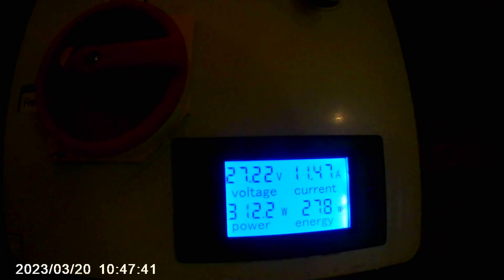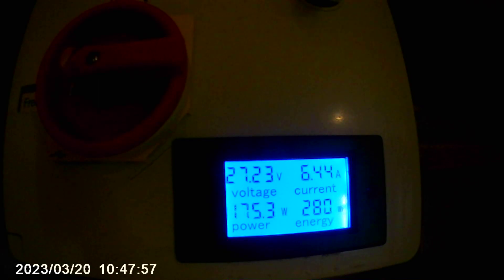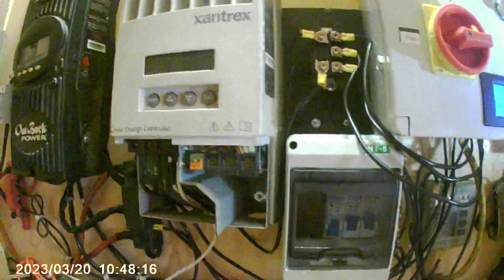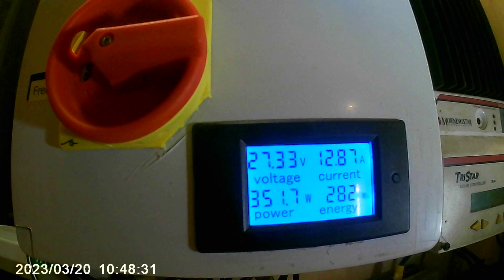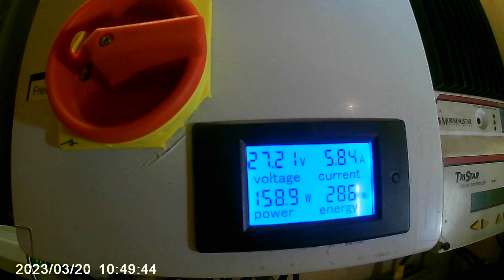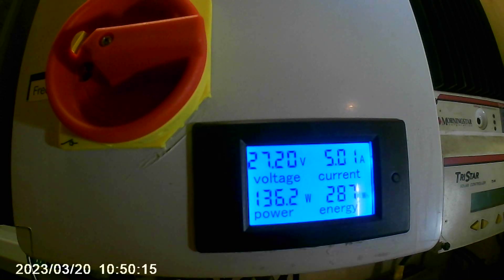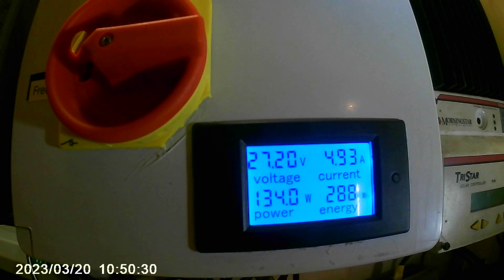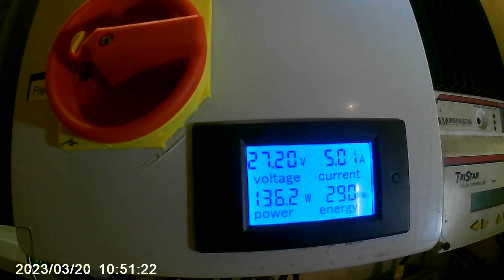ista breeze i 1500 48v charging 24v lifepo4 batterys will it work part 3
the results given in 30kmh wind hit over 700 watts subtracting the solar is 600 watts to meet the 50 percent capacity of the over volted turbine is 800 watts.satisfied with the results 1 final test remains wh over time to justify why an over volted turbine can produce more wh in lower rated wind i could otherwise not get.happy testing